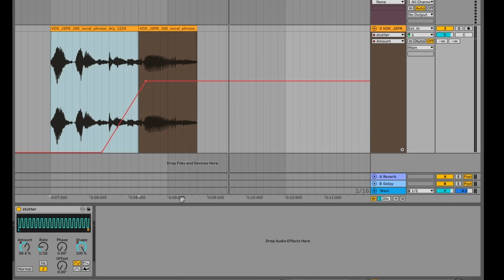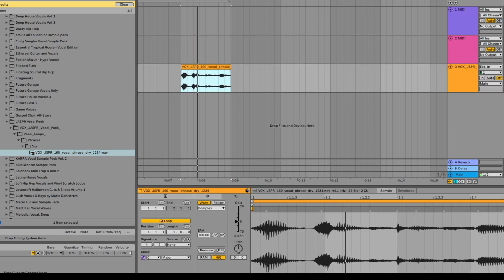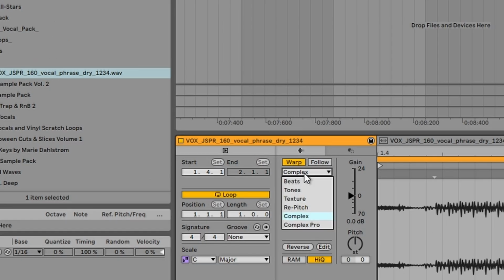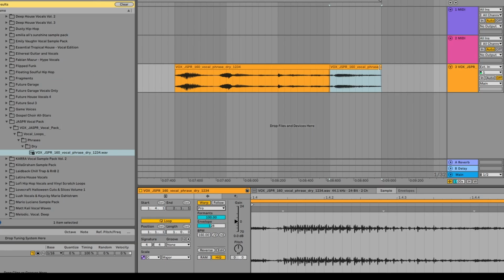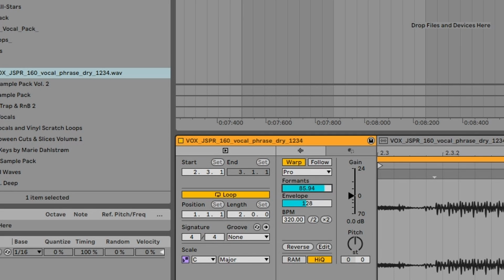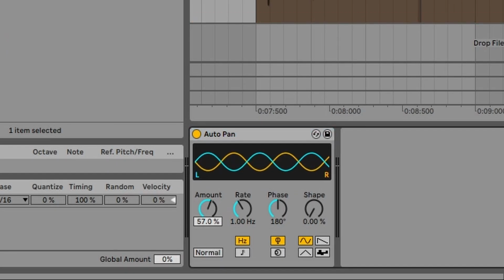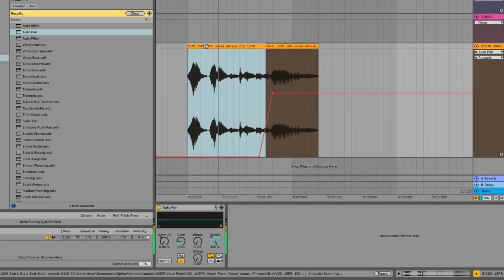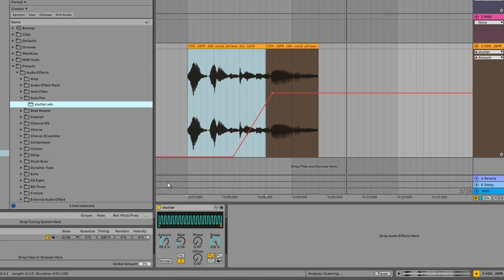EASY Vocal Stretch/Warp FX 🔥 Ableton Tutorial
EASY Vocal Stretch/Warp FX 🔥 Ableton Tutorial using Complex Warp and Stock Plugins

effect tricks